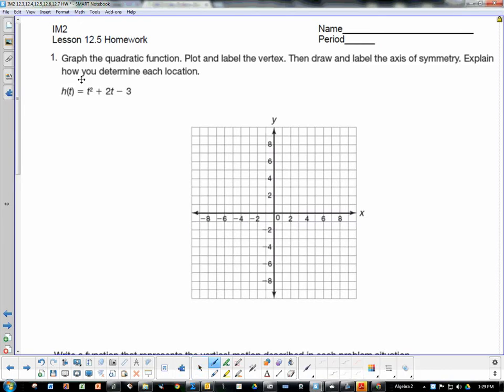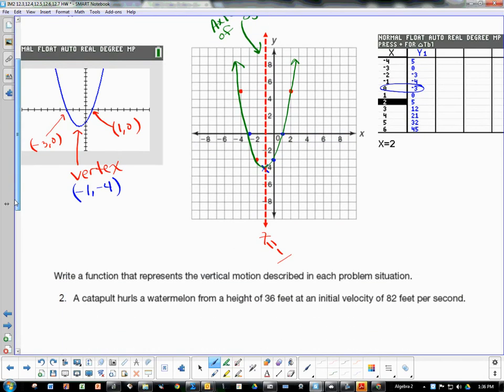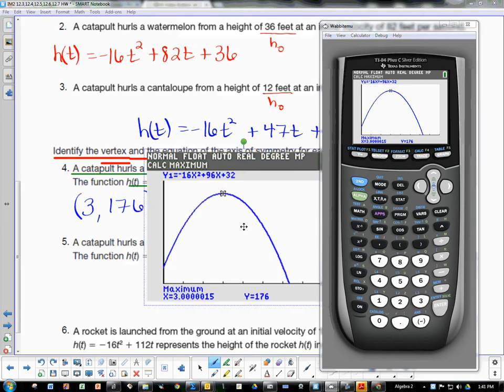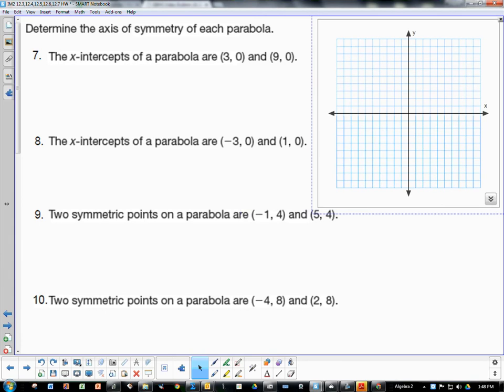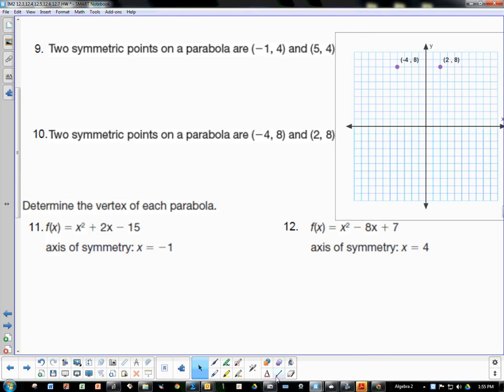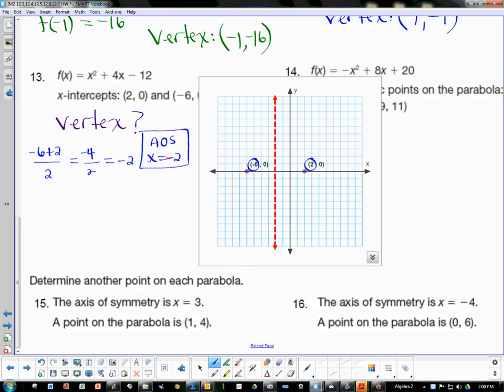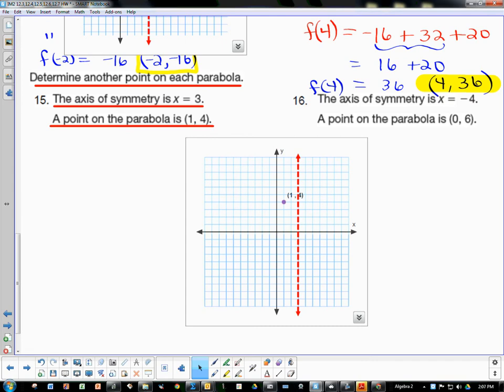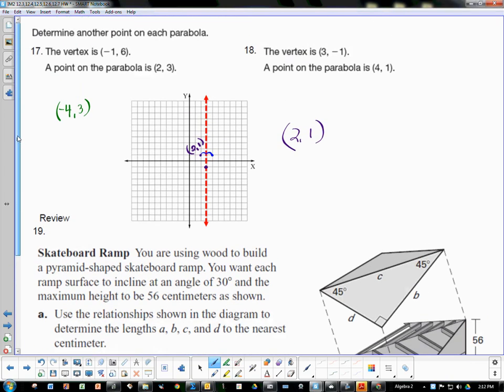My Edited Video